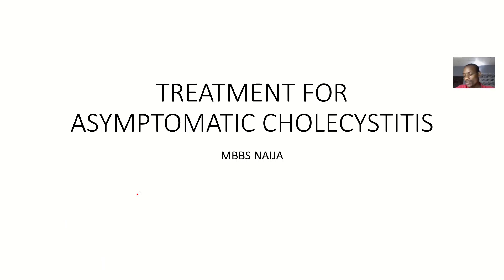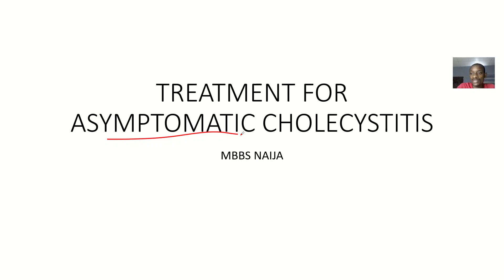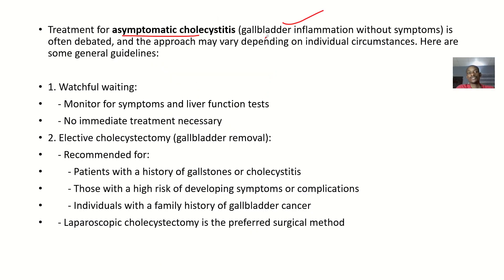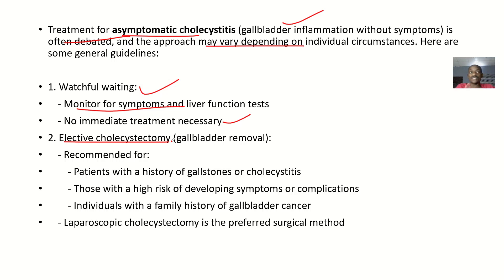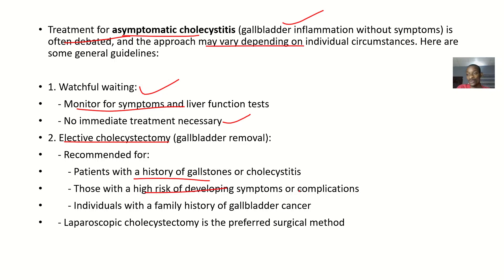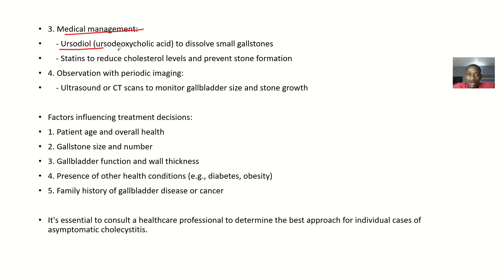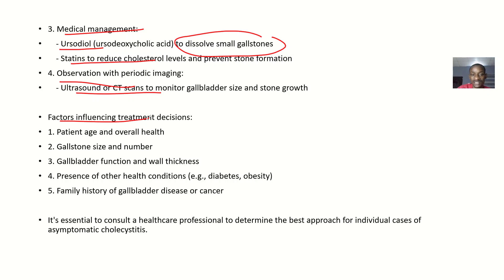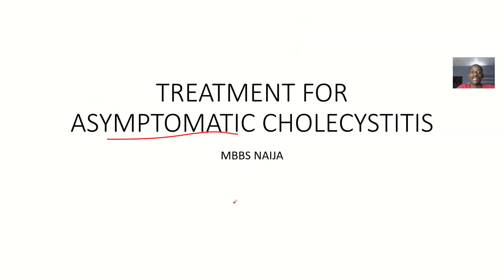Treatments for Asymptomatic Cholecystitis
Asymptomatic cholecystitis, also known as silent gallstones, typically doesn't require immediate treatment. However, your doctor may recommend:

1. Watchful waiting: Monitoring for symptoms and repeating imaging studies as needed.
2. Elective cholecystectomy: Surgical removal of the gallbladder, usually laparoscopic, to prevent future complications.
3. Medical therapy: Ursodiol (ursodeoxycholic acid) to dissolve small gallstones, but this is not always effective and may take months to work.

Indications for elective cholecystectomy:

1. High-risk patients (e.g., diabetics, immunocompromised)
2. Family history of gallbladder cancer
3. Gallstones greater than 2 cm in diameter
4. Multiple or recurrent gallstones
5. Patient preference

Surgical options:

1. Laparoscopic cholecystectomy (minimally invasive)
2. Open cholecystectomy (traditional open surgery)
3. Robotic cholecystectomy (assisted by robotic system)

It's essential to discuss the risks and benefits of each approach with your doctor to determine the best course of action for your individual situation.

Note: If symptoms develop or complications arise, urgent or emergency cholecystectomy may be necessary.